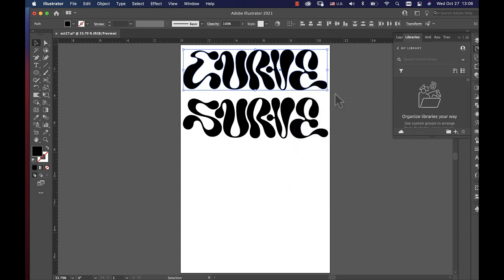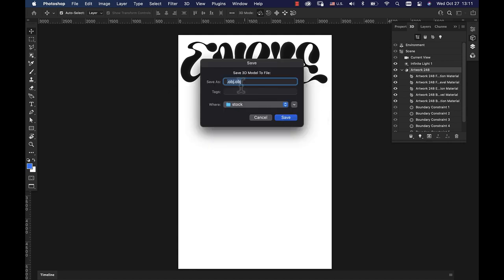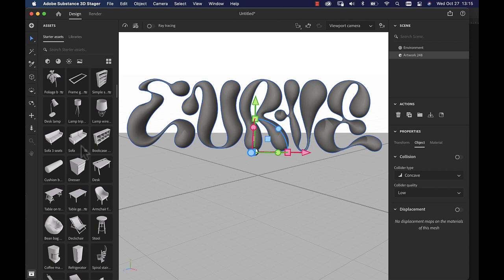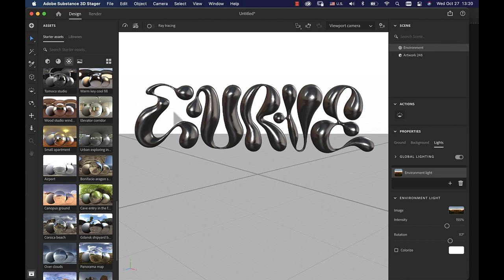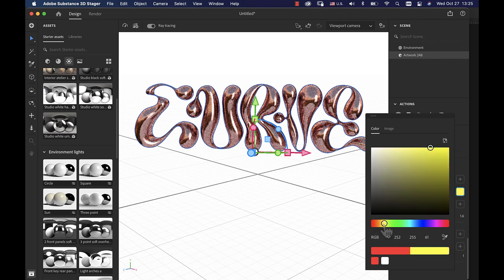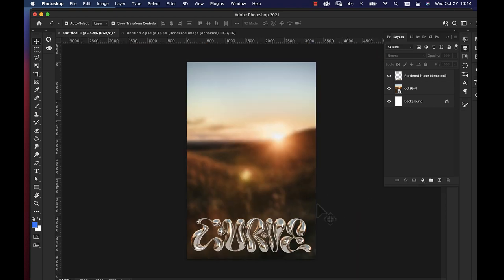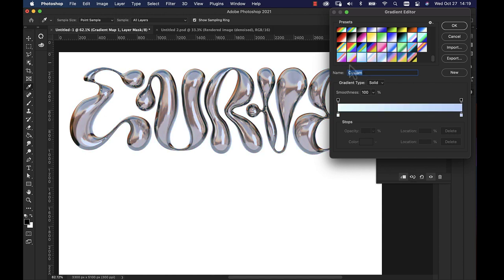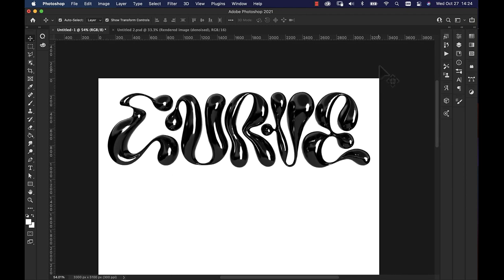CUSTOM CHROME TYPE in Photoshop + Substance 3D Stager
Custom typeface to 3D using Photoshop and Adobe Substance 3D Stager.
I skip around a good bit but i promise, nothing is missing.
* This video isn't a walk though Adobe Stager, I only showed how I used it to add material to the type. It's pretty long - skip as much as you want.